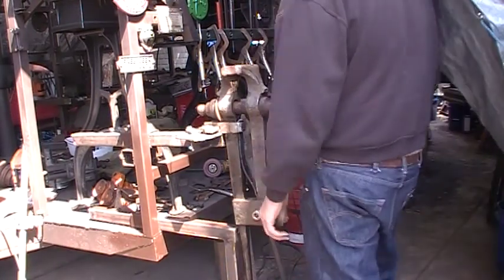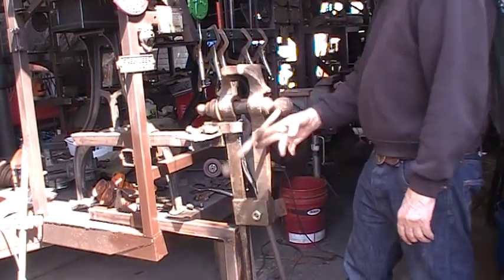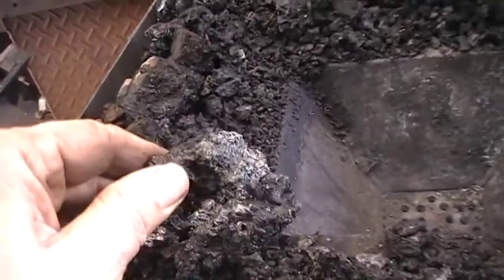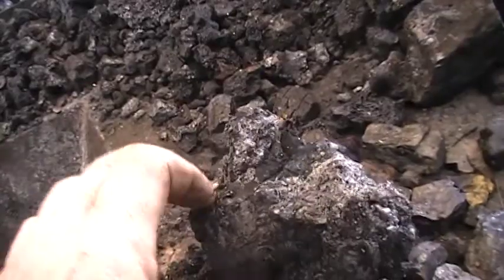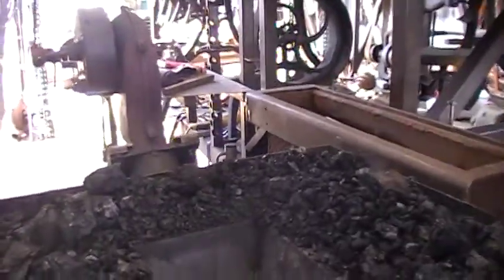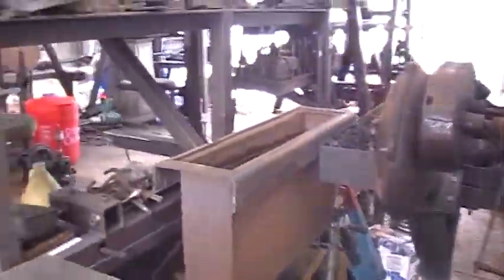Spring time with the post vice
Looking for  a source for blacksmith's coal on the left coast